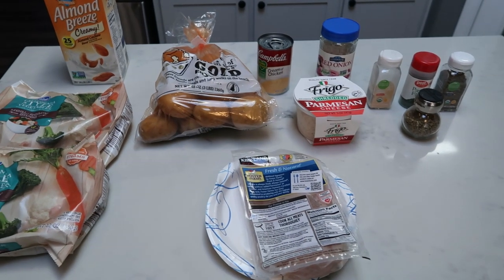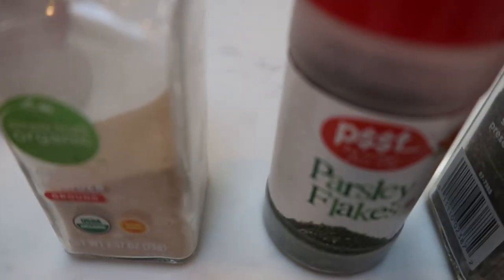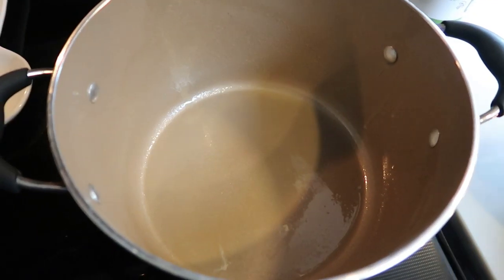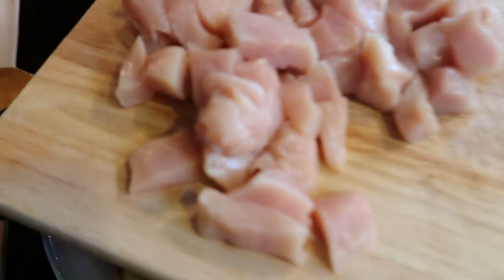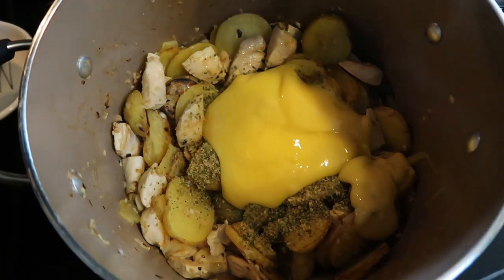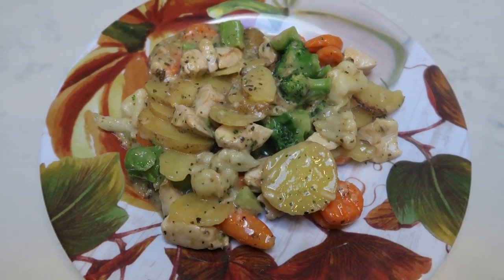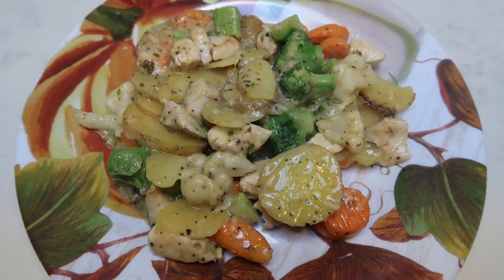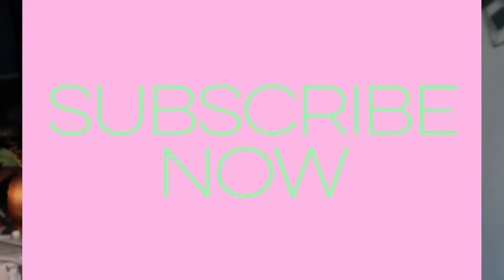WW 30 MINUTE MEAL | LAST MINUTE CHICKEN DINNER | WEIGHT WATCHERS!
Hello!!  Another 30 minute meal is here for all my busy friends!  This meal was so hearty and delicious!  Enjoy!!  XO

**MODIFICATIONS:  No oil, 1 pound of potatoes & Carb Master or Fair Life milk (you can also use almond milk).

Code- jennswwjourney

Code- jennswwjourney

Code- jennswwjourney

Code- jennswwjourney

HAPPY MAIL!!!